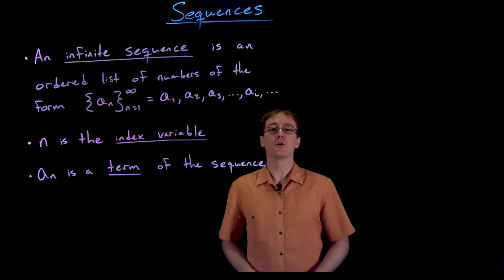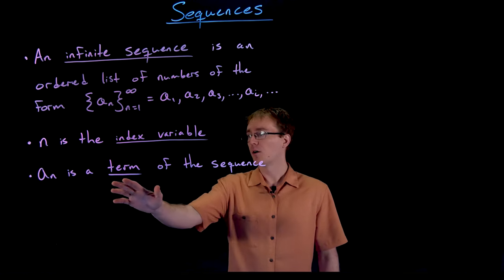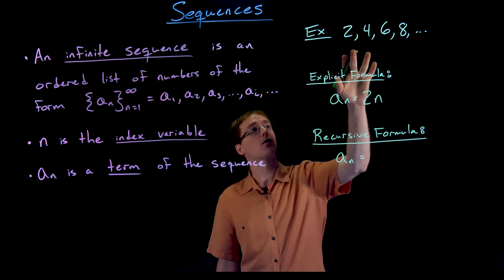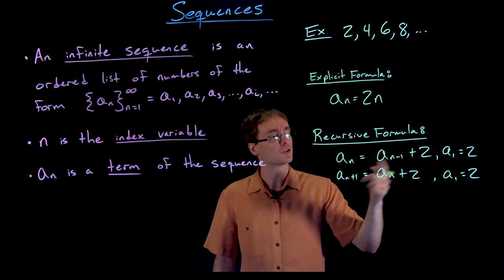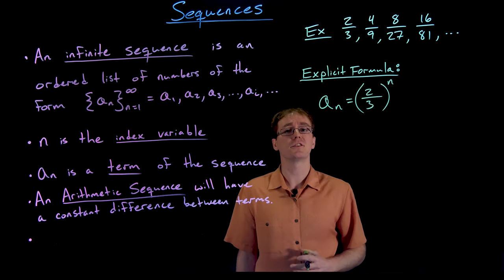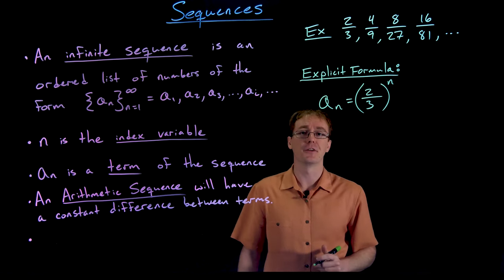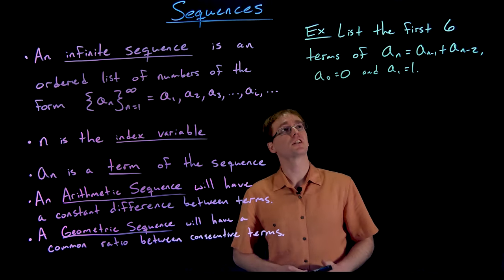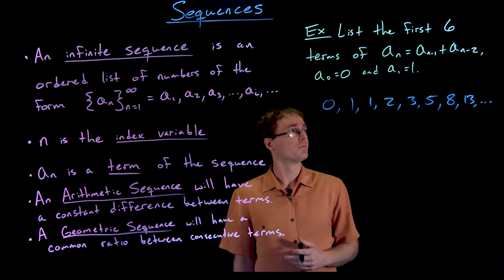Introduction to Infinite Sequences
0:00 Introduction
2:14 Example 1: Arithmetic Sequence
7:11 Example 2: Geometric Sequence
12:21 Example 3: Fibonacci Sequence